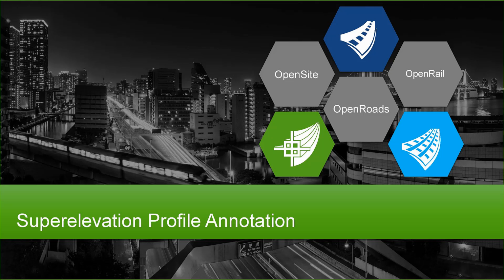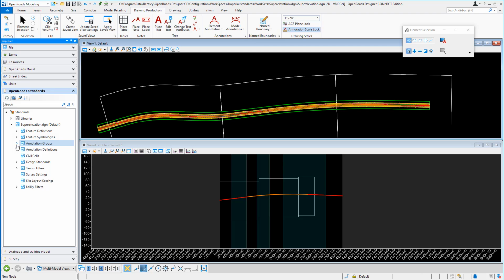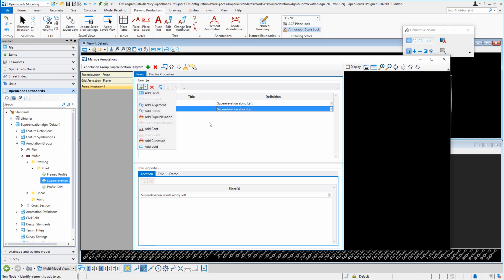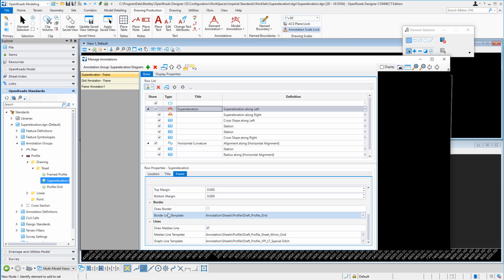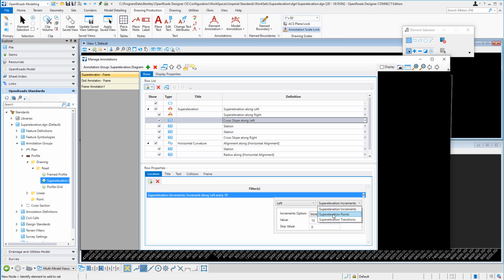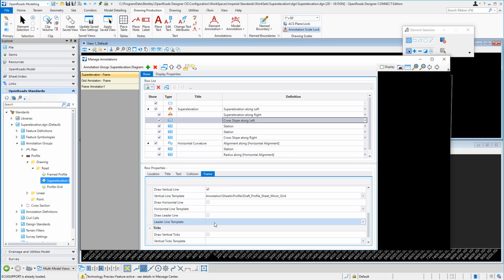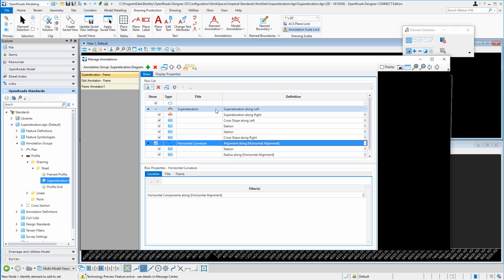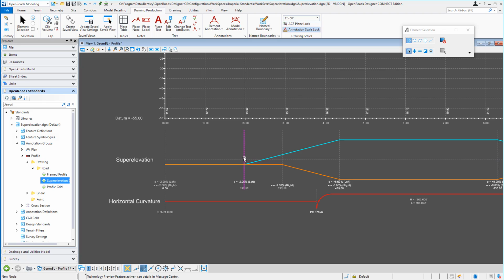Superelevation Profile Annotation Setup